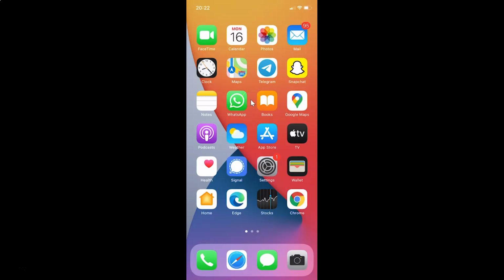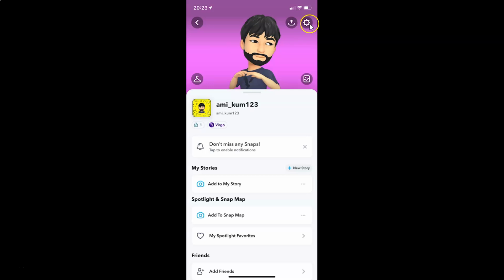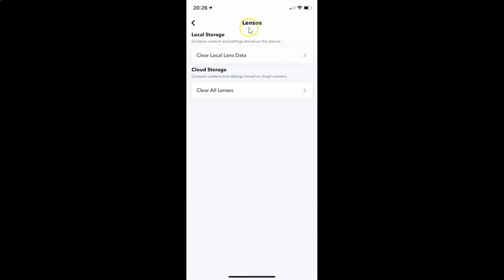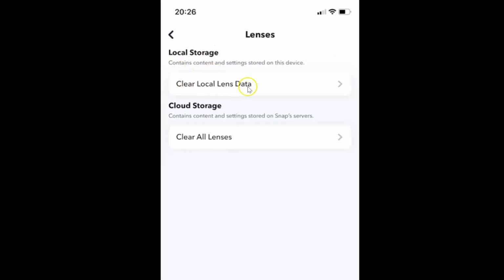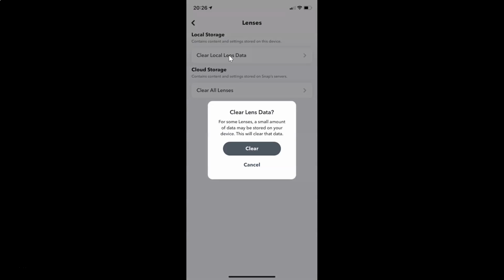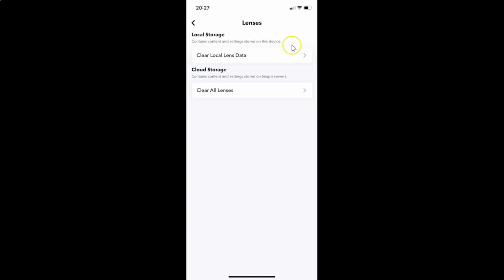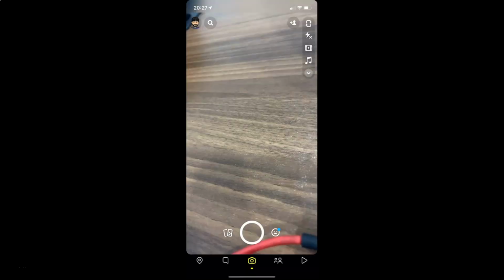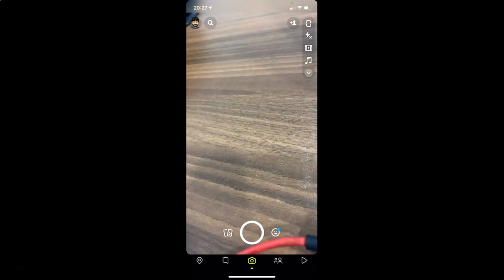How to Clear Local Lens Data in Snapchat on iPhone?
Hi guys, In this Video, I will show you 'How to Clear Local Lens Data in Snapchat on iPhone.'